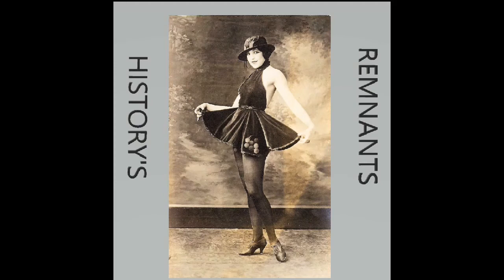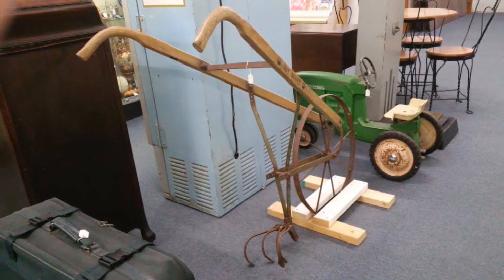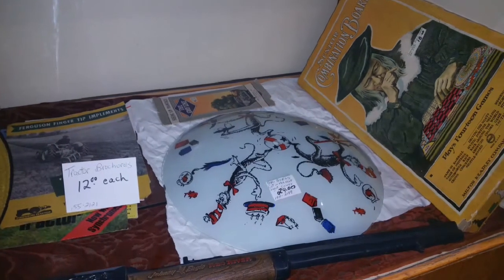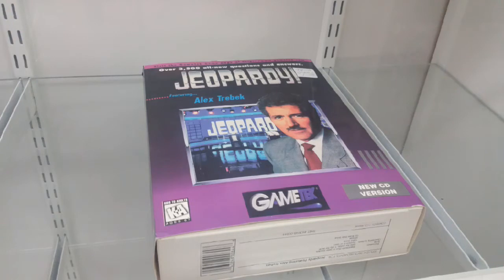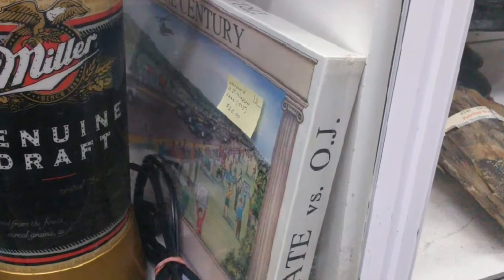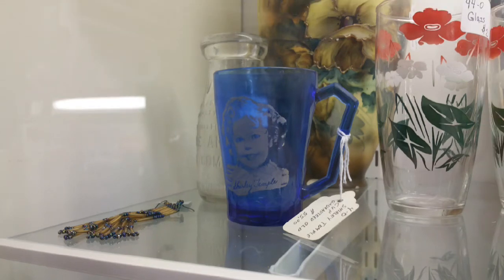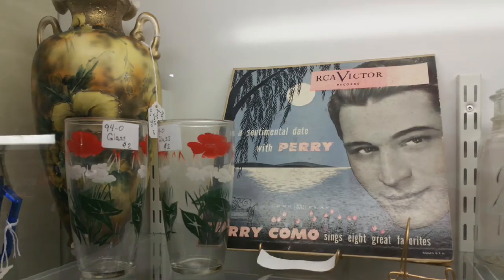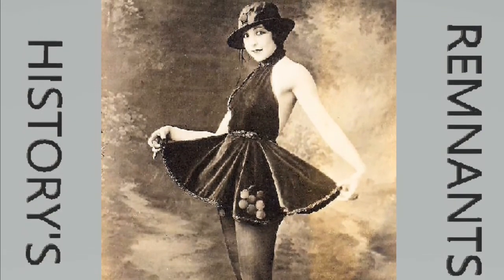History's Remnants visits El Paso Antique Mall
History's Remnants visits the El Paso Antique Mall in El Paso, Illinois in search or history and oddities.  For fans of Pickers and Pawn Stars without any awkward haggling.

Shirley Temple: An American Princess